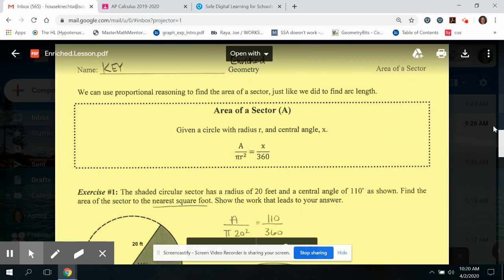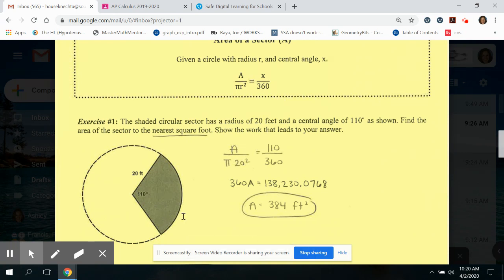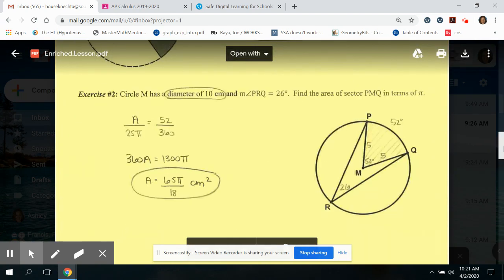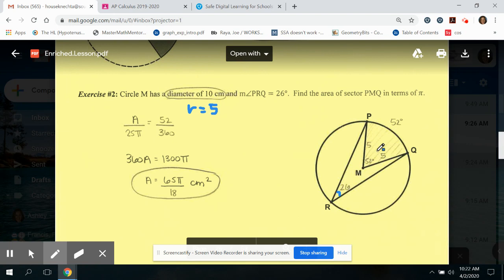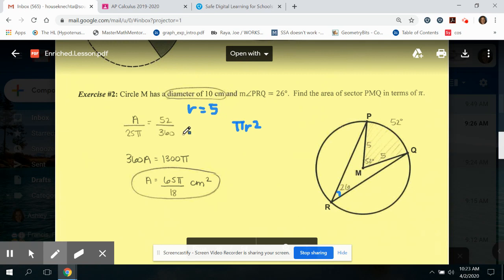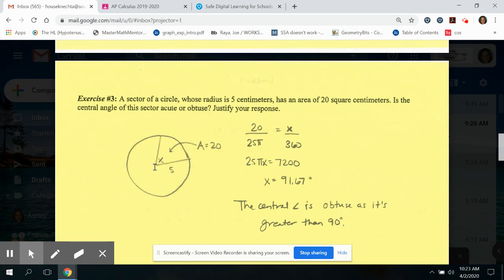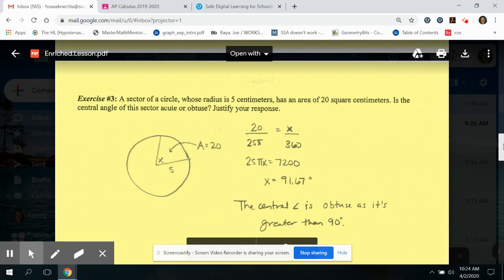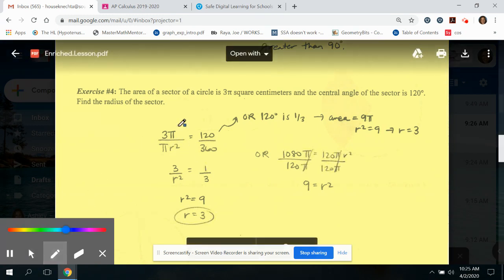Area of a Sector